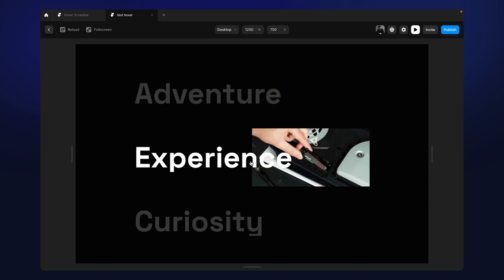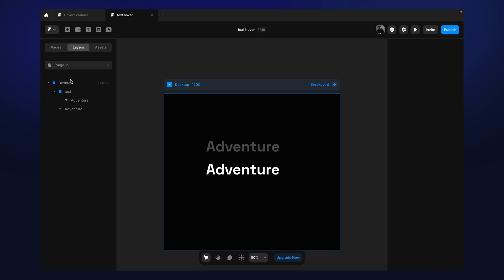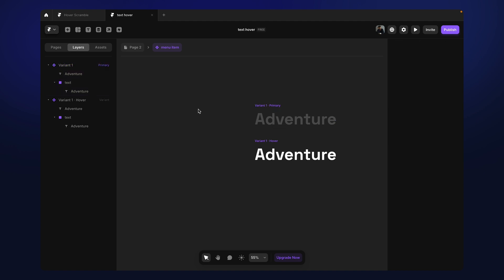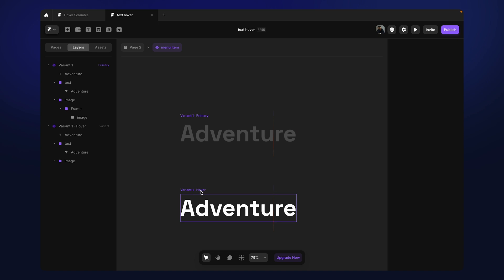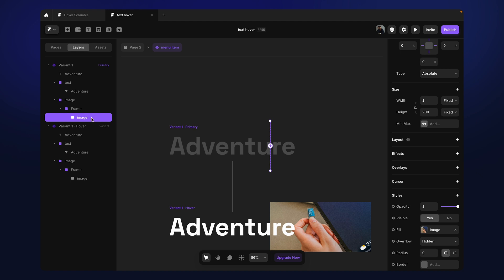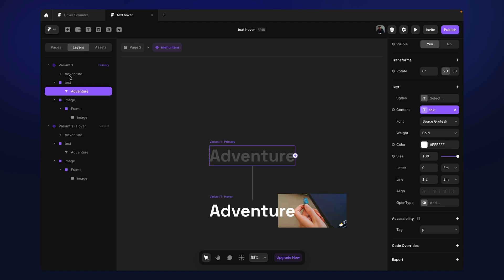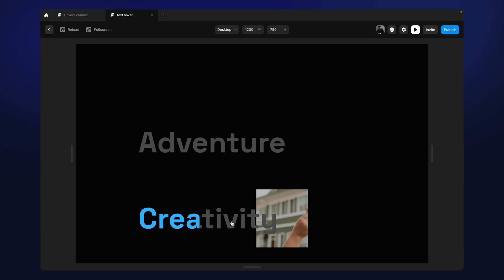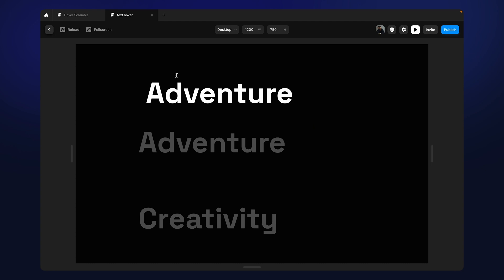Next-Level Hover Effects in Framer (Design Tutorial)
Have any questions?